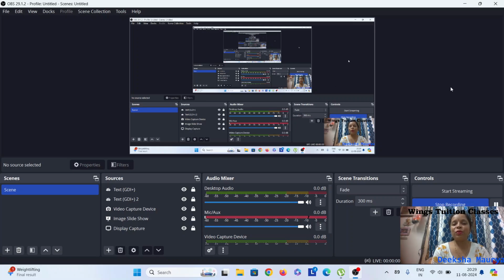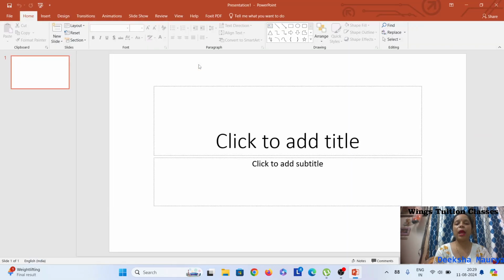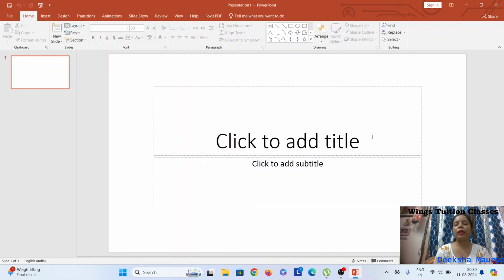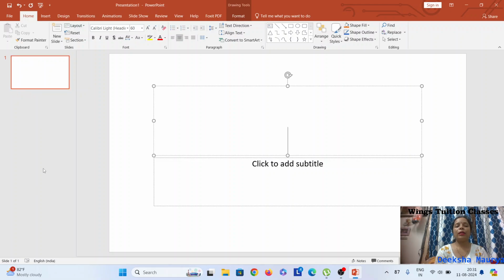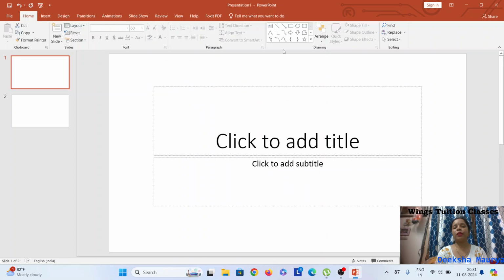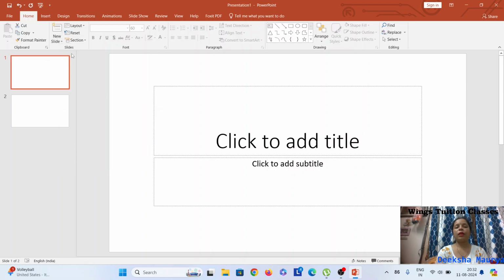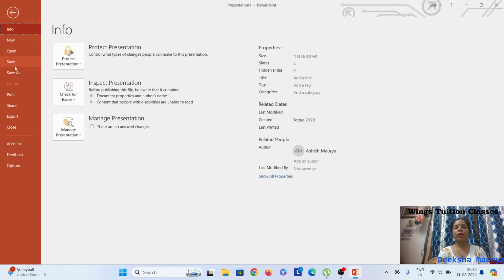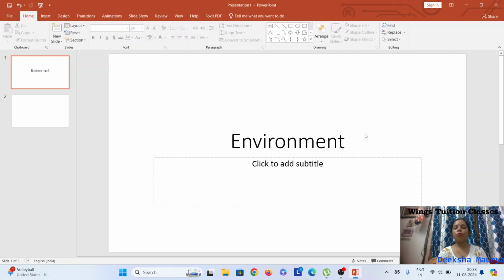Introduction to Power Point (Microsoft Office365,2019) || MS-Word Tutorial for Beginners || Part-1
Microsoft Office--Introduction to Power Point (English) Part-1 || Power Point Tutorial for Beginners 2024 | Introduction of Power Point in English. mswordforbeginners mswordcourse mswordhinditutorial mswordcourse windows excel mswordtutorial microsoftexcel powerpoint powerpoint365 powerpointtemplates powerpoint_tips mswordforbeginners mswordtutorial byjus Deeksha Maurya

WINGS TUITION ONLINE CLASSES

REASONING
ENGLISH
GS
GENERAL AWARENESS

OTHER FACILITIES

C, C++
ASP.NET
SQL SERVER